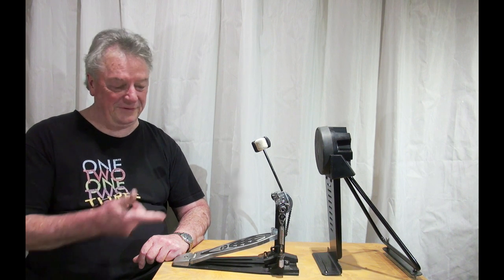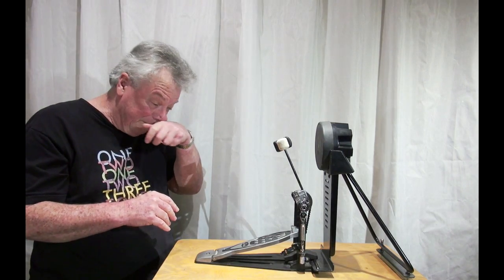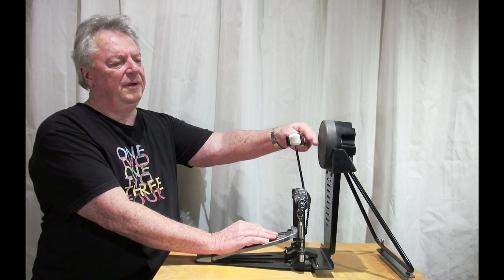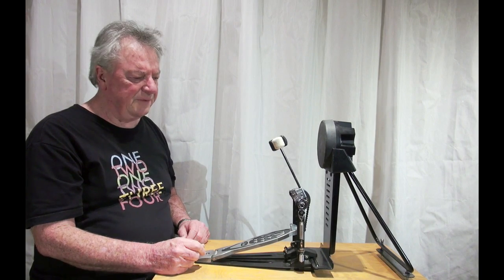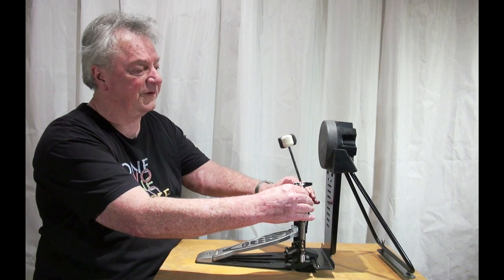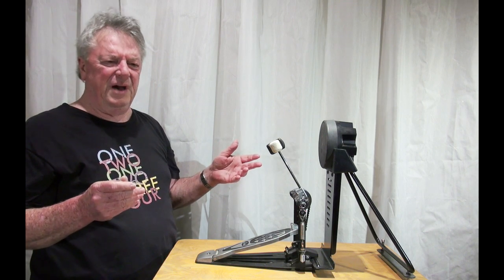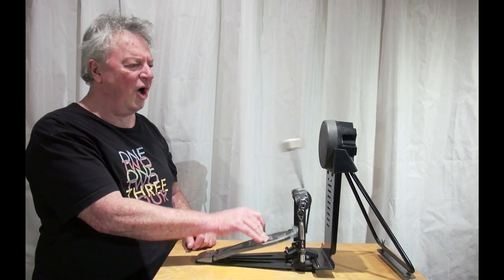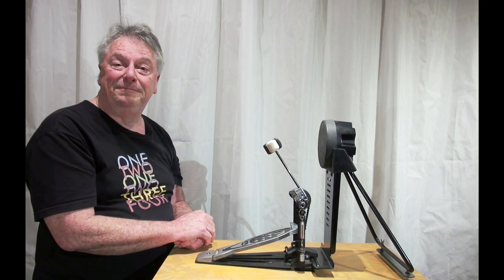Bass Drum Pedal Adjustments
Here are some of the basic adjustments for your bass drum pedal. You can change the action and the feel of your pedal considerably. Experiment, and find what works for you.